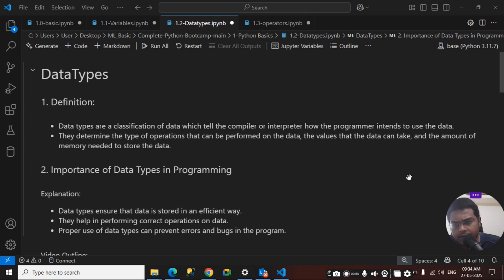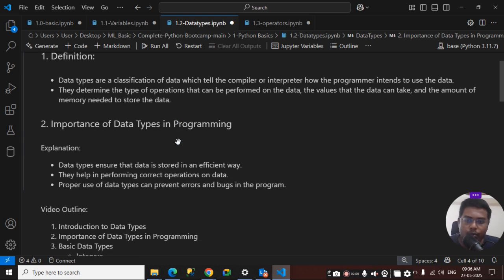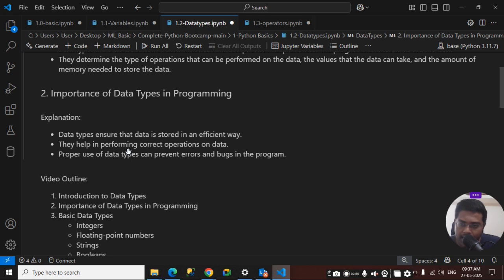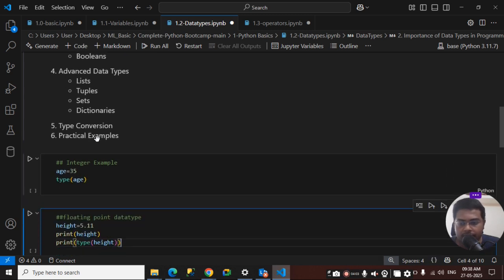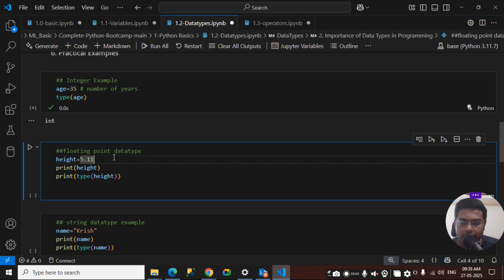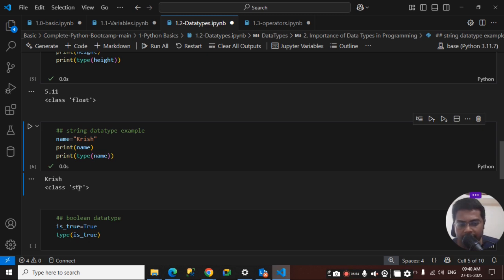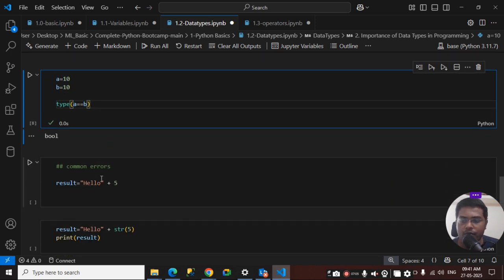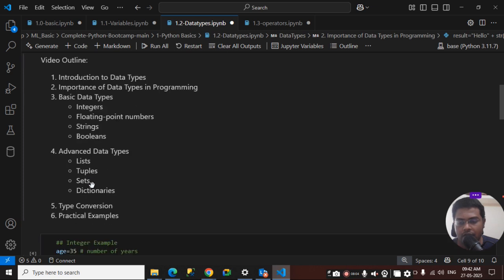5-Basic Datatypes In Python